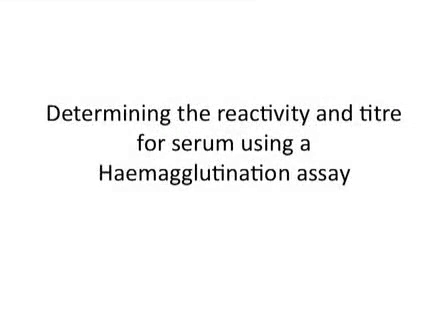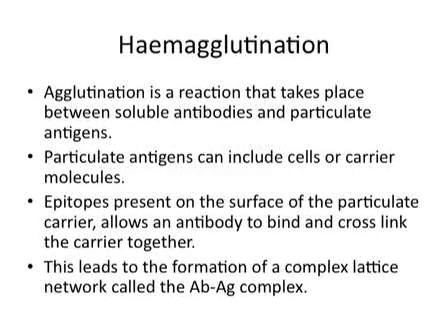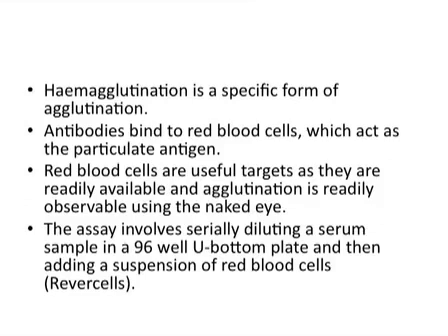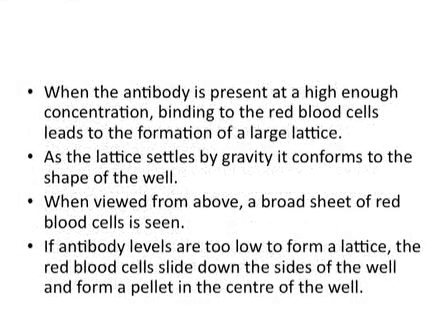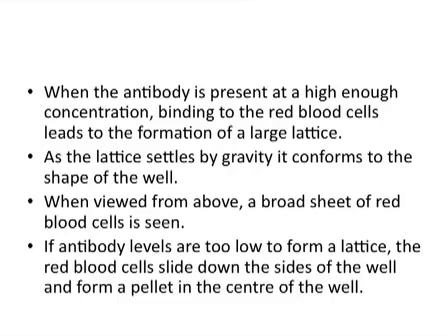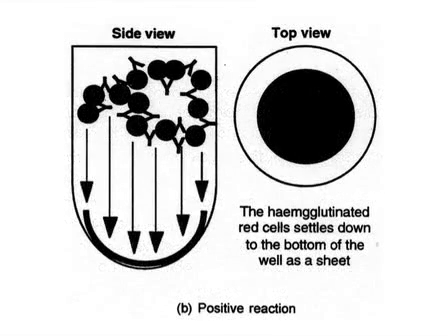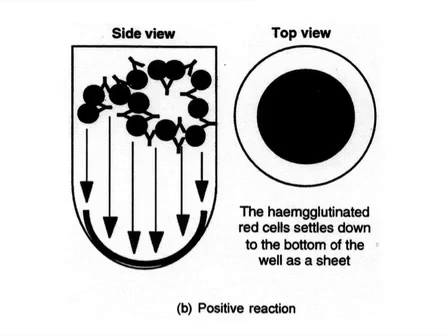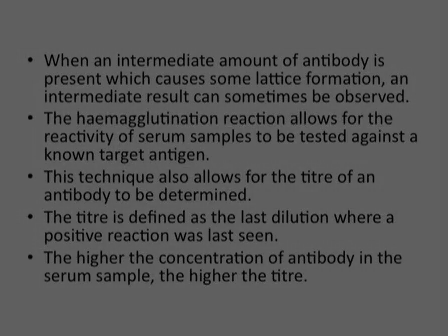Determining Reactivity & Titre Of Serum Using Haemagglutination Assay l Protocol Preview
Determining the Reactivity and Titre of Serum using a Haemagglutination Assay -  a 2 minute Preview of the Experimental Protocol

Maurizio Costabile
University of South Australia, School of Pharmacy and Medical Sciences;

Haemagglutination is a form of agglutination where antibodies bind to red blood cells. Red blood cells are both readily available and the results are readily observable using the naked eye. This video demonstrates the steps involved in a haemagglutination assay, interpreting the results and determining the titre.